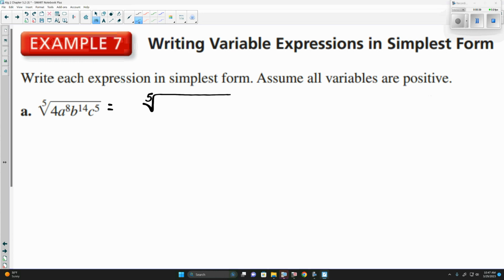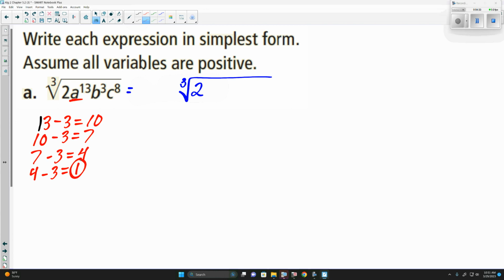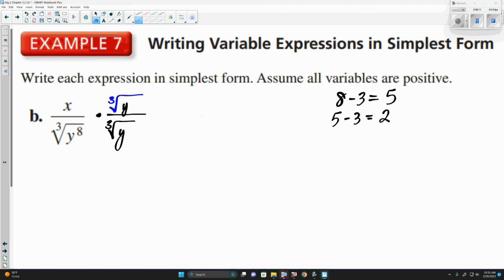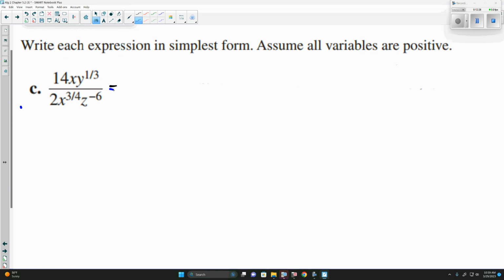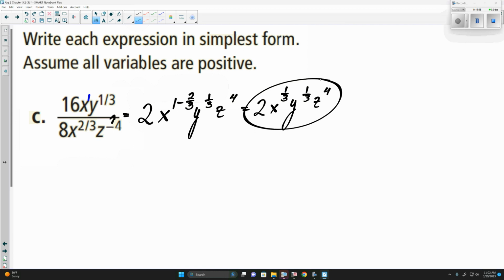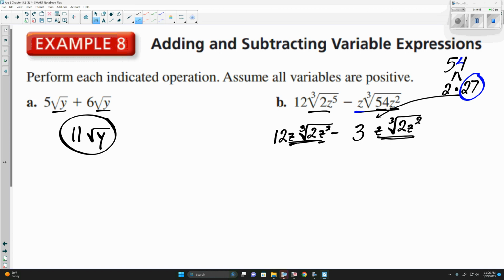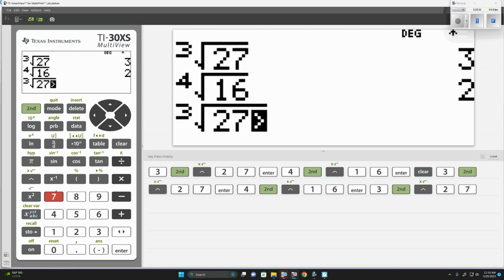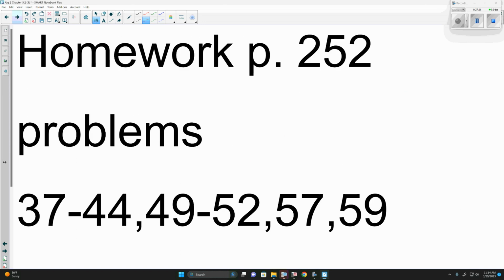Algebra 2 Chapter 5.2 (3b)